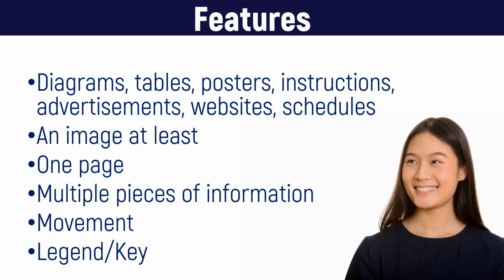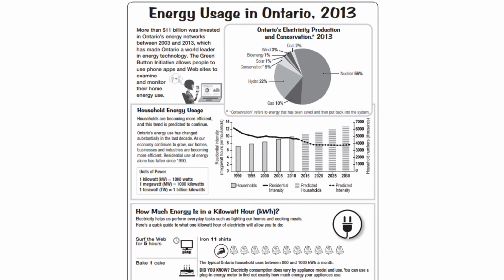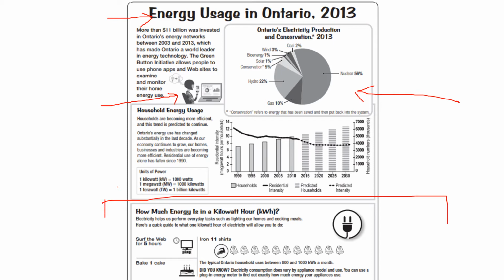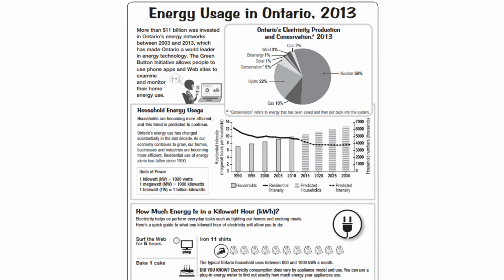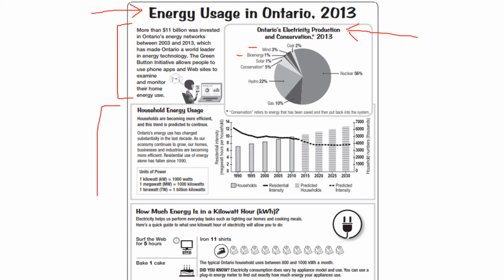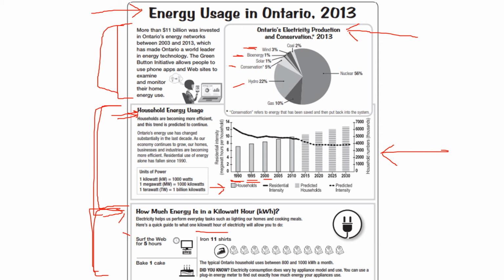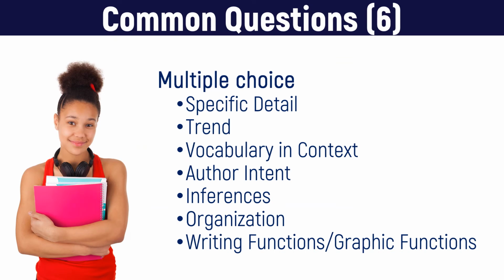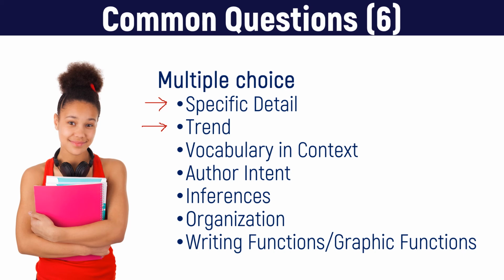OSSLT Reading Tutorial - Graphic Texts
Learn strategies for the graphic text reading section of the Ontario Secondary School Literacy Test (OSSLT). Review the specific features of a graphic text so you knw how they are organized and where you can find the key information. You will also learn the types of questions you will face in this section.

Do you need help with the OSSLT or your English course? Find out about our tutoring options here: